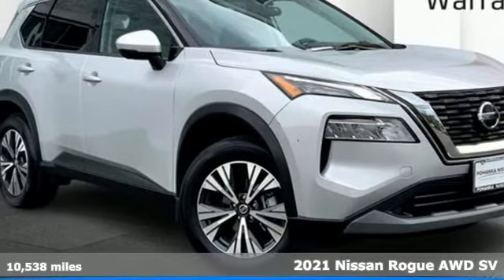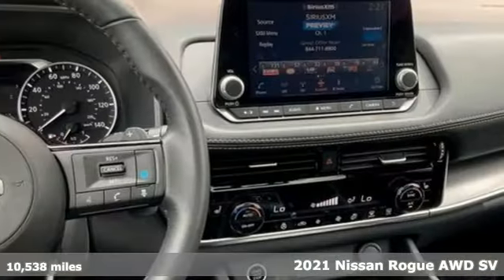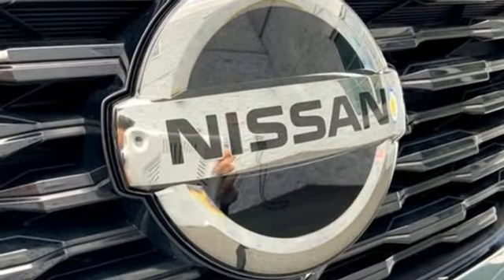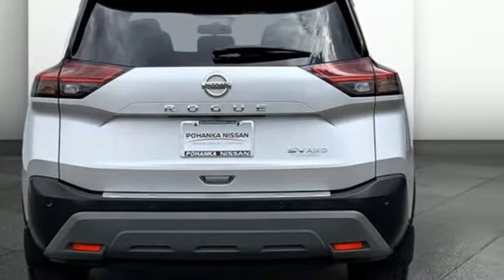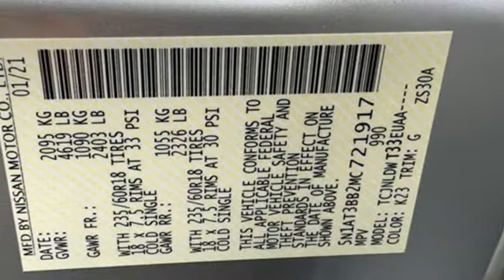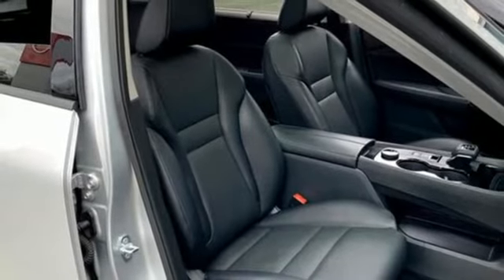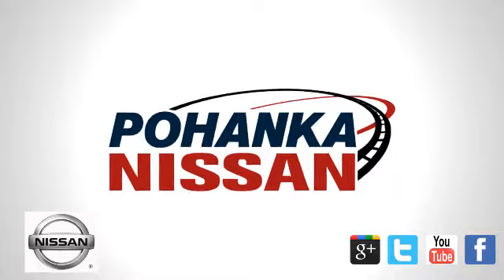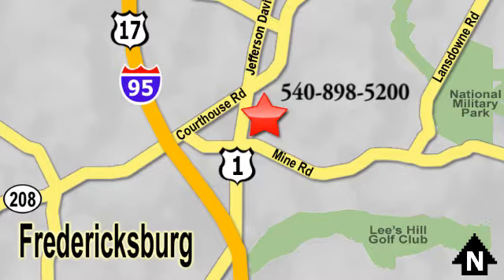Certified 2021 Nissan Rogue Fredericksburg, VA 22S045 - SOLD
Year: 2021
Make: Nissan
Model: Rogue
Trim: SV
Engine: 4 Cylinder Engine
Transmission: CVT with Xtronic
Color: Brilliant Silver Metallic
Interior: Charcoal
Mileage: 10538
Stock #: 22S045
VIN: 5N1AT3BB2MC721917